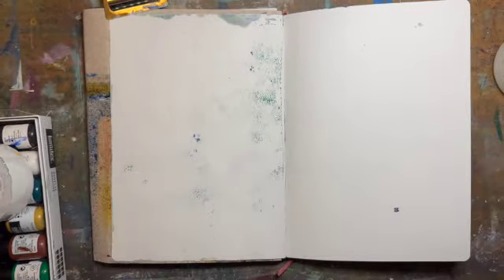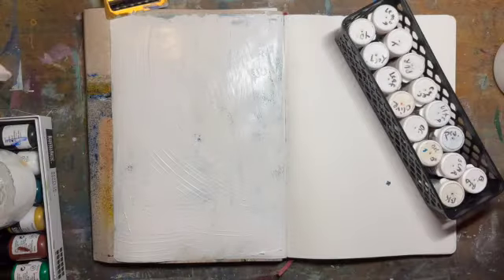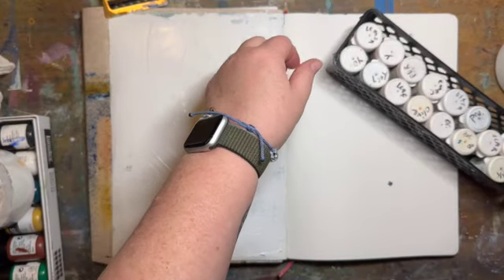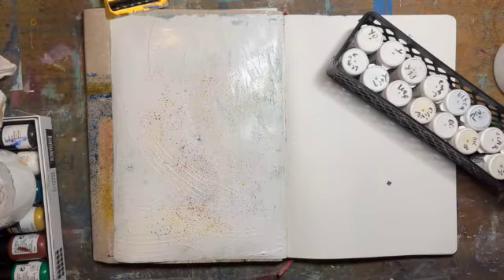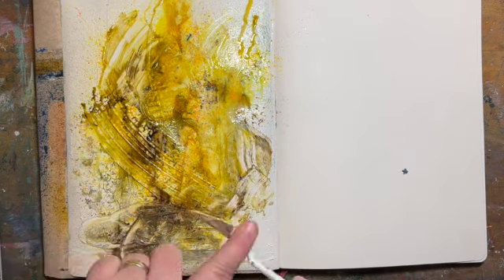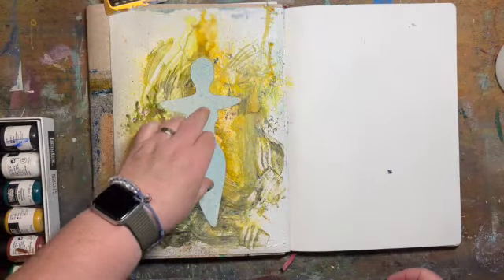Weekly Spark - Textures galore - goddess icon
New weekly art journal content! The theme for December is "Goddess". This year the weekly videos will be thematically linked each month!
Week 1 - December 6th, 2023
Materials:
1. Gesso
3. King Art water soluble crayons

And you can join in - use these themes for your work as well!

Check out Jenny's other artwork on her and follow her on IG: @jdaviesreazor